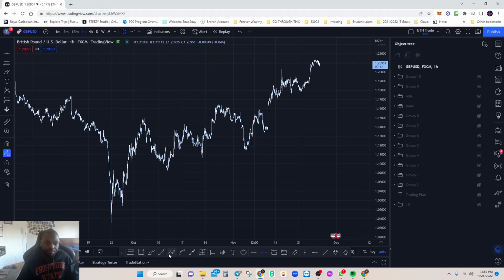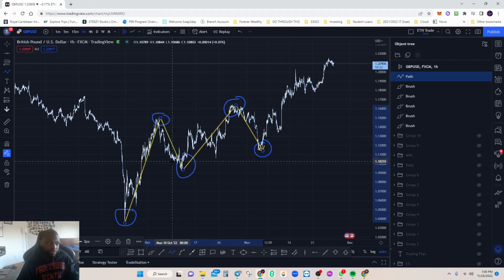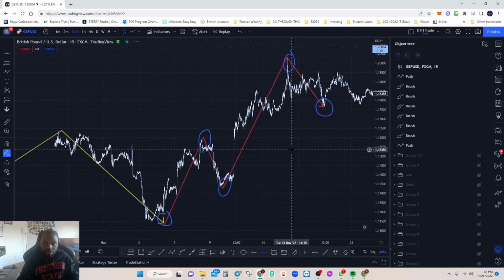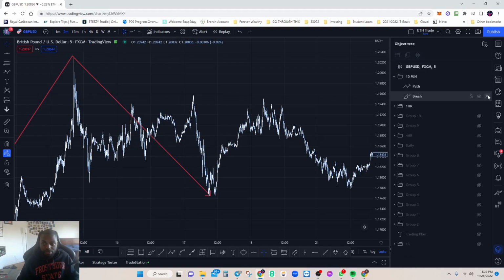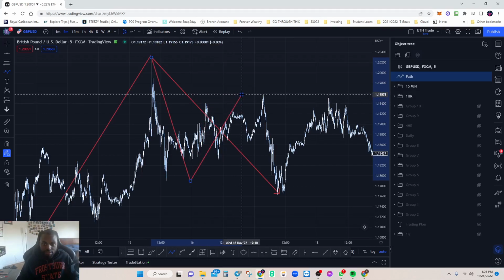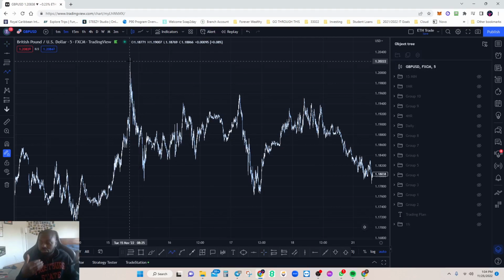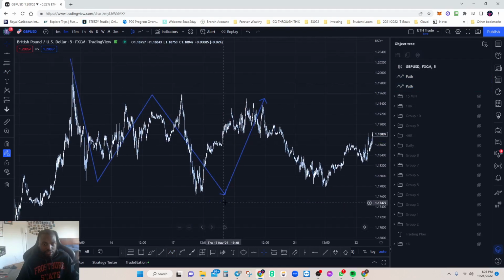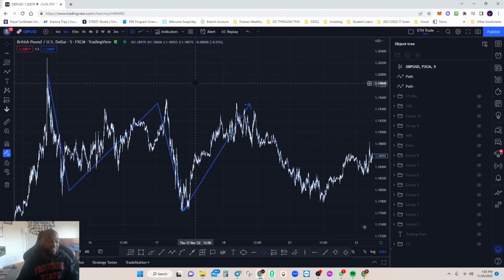how to draw structure